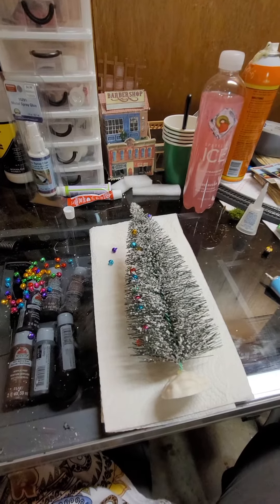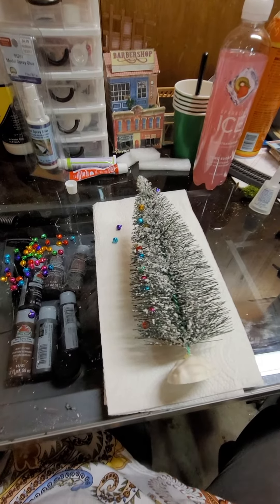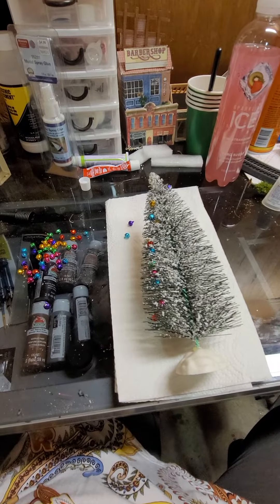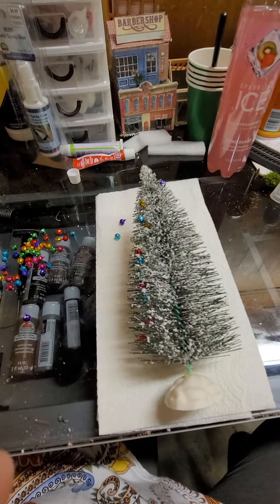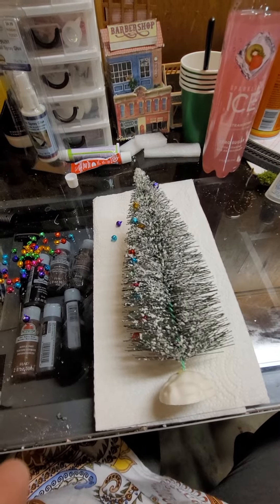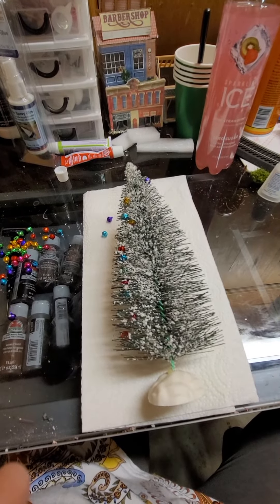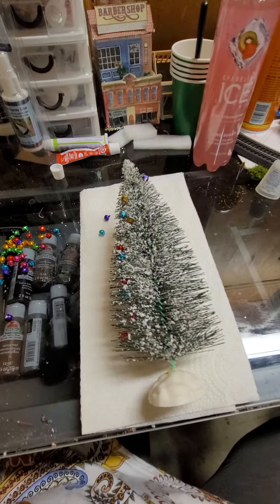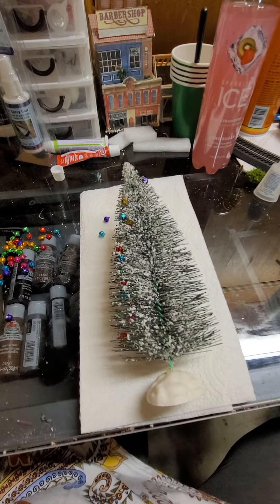12/3/2022 Decorating Ray's HO Layout for Christmas. Upcoming projects